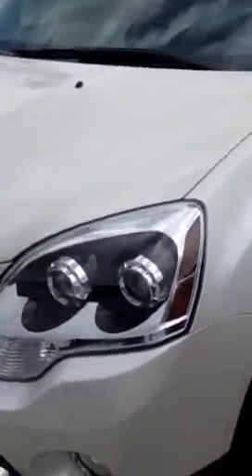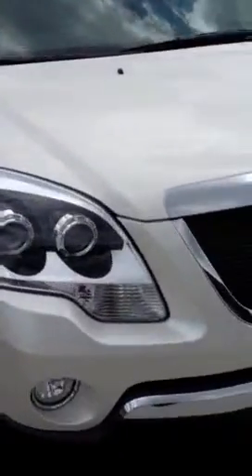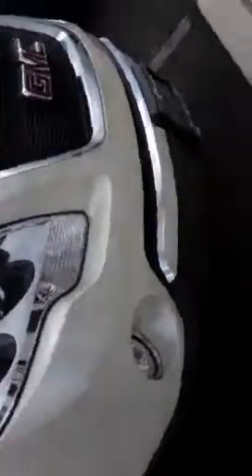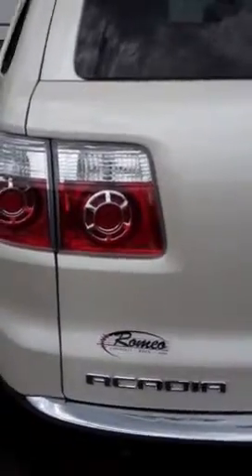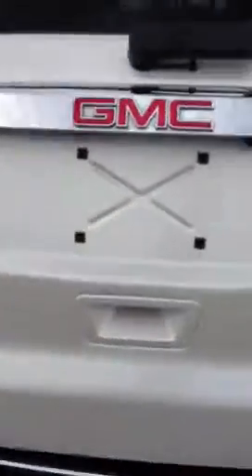2011 Acadia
GMC Acadia SLT